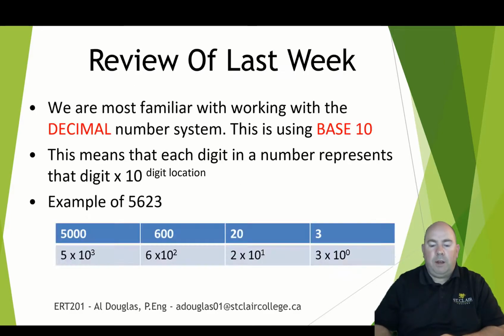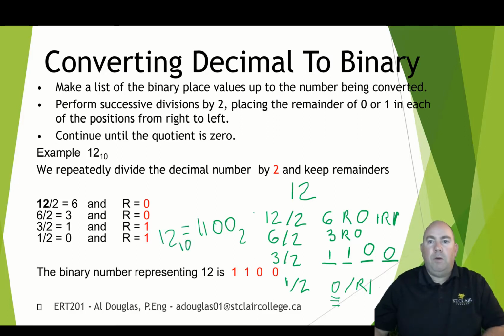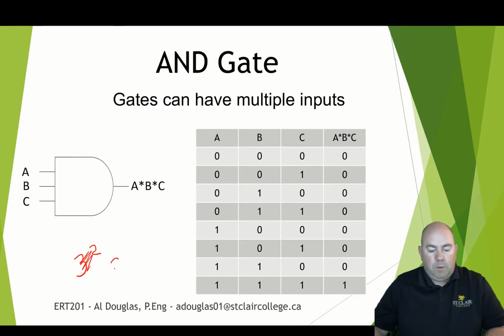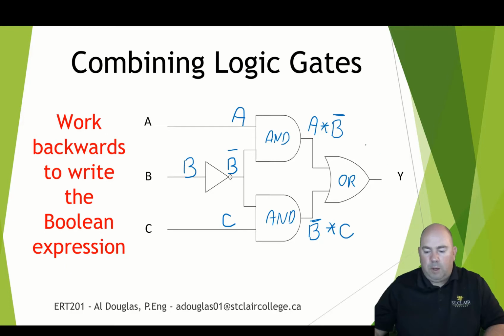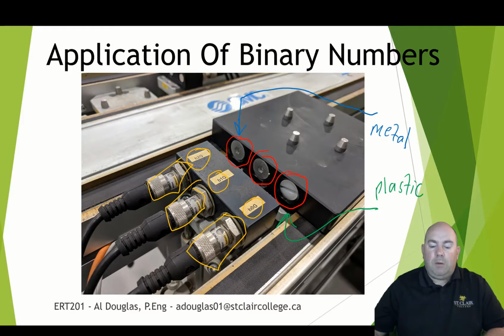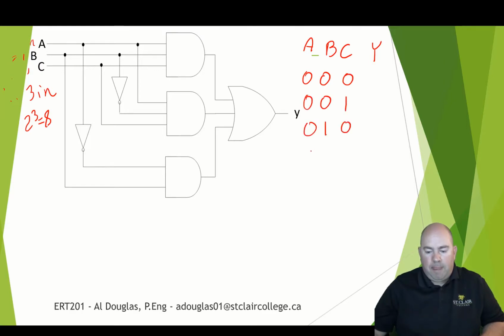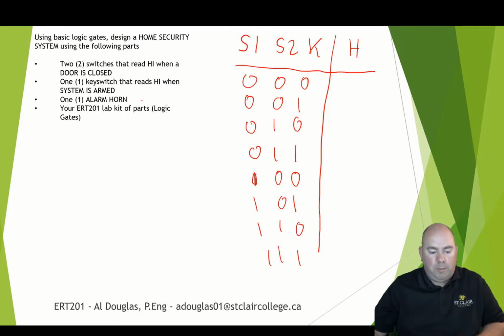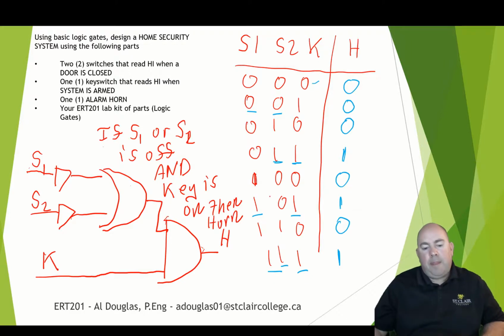ERT201 020F Week 2 01 Lesson Basic Logic Gates